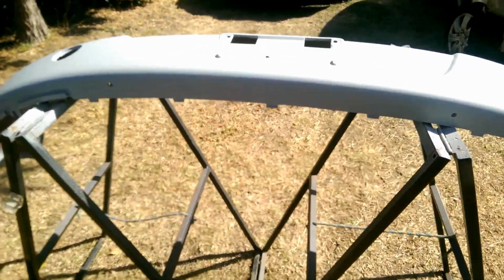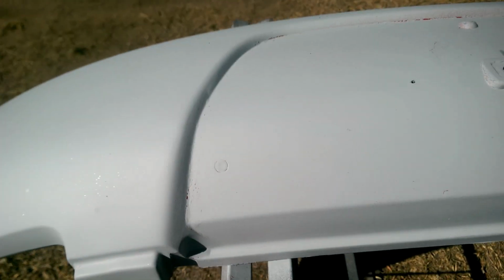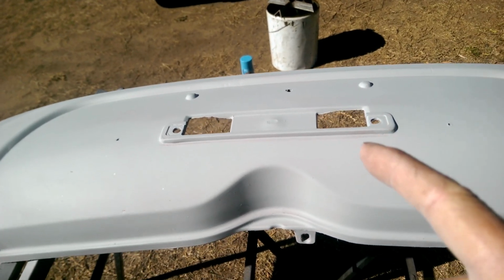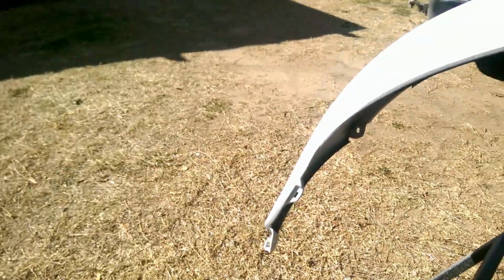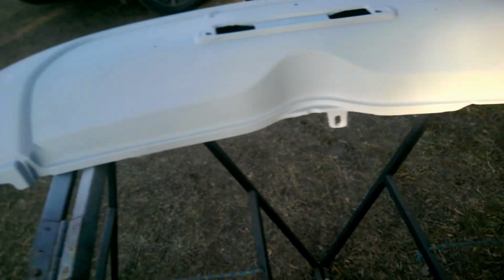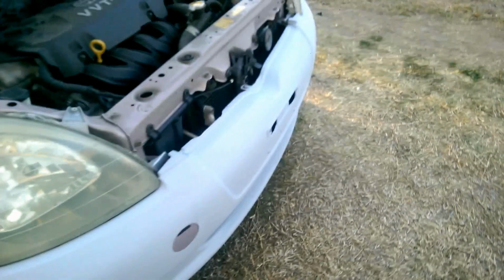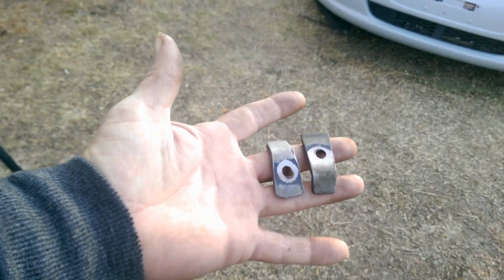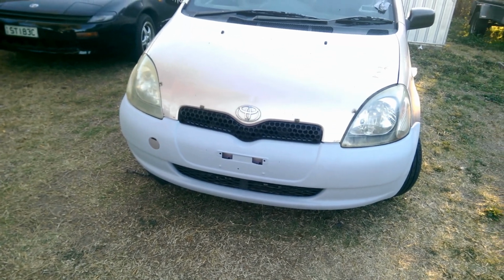Priming The Bumper & Final Fit-Up Part 2 (Project Echo)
As promised, here is part 2 of priming the bumper & final fit-up... &... as you will see, it wasn't without its issues...

                                        - The Coming Storm